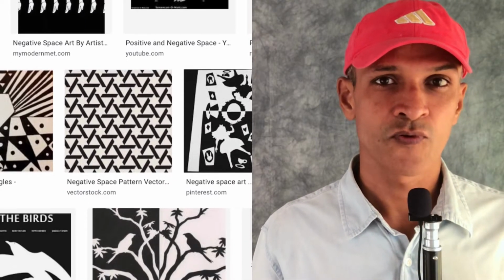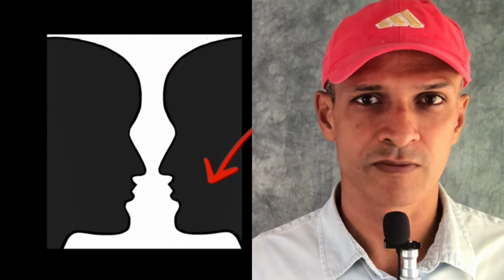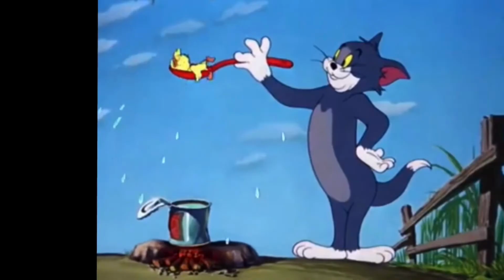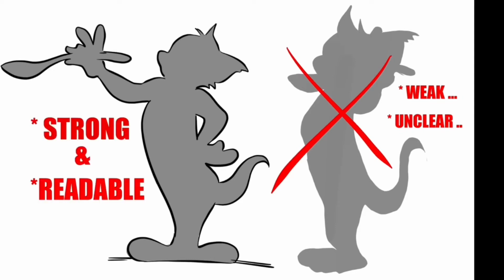NEGATIVE SPACE - Make your Drawings STRONGER and more READABLE ! ! !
Negative space is the space arround and between the main subject ( or interaction ) in the composition...so obviously elements like Facial expressions and other subject details like texture etc are excluded from consideration.
It is a strong marker for Pose, Placement and Layout of the composition ...in terms of how well it is presented or how READABLE the message within the art work becomes .

Ideally you should observe the negative space of the main subject or the interaction when you do the rough drawings ( in case of sculpture or comics ,this means when you drawn the skeleton for the structure for the former ,or the layout of the panels for comics , ).

If you must have a detailed or crowded backdrop, to establish the premises of the action, then the negative space of the backdrop also must be drafted in such a way that it serves it primary purpose of establishing the premises , and then it should also compliment , support and highlight the main interaction or the subject or your drawing (or any artwork you are creating).